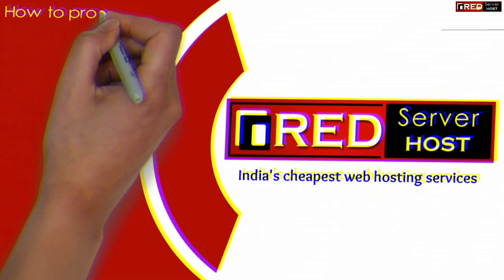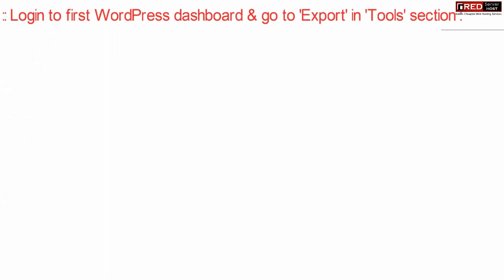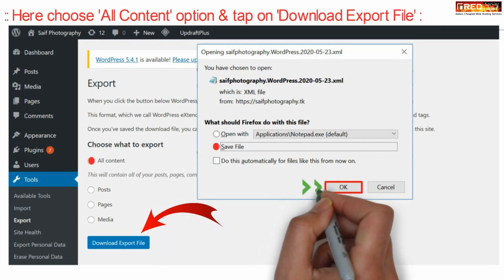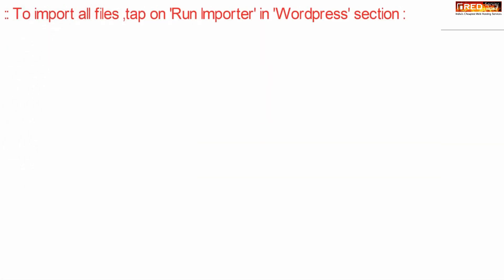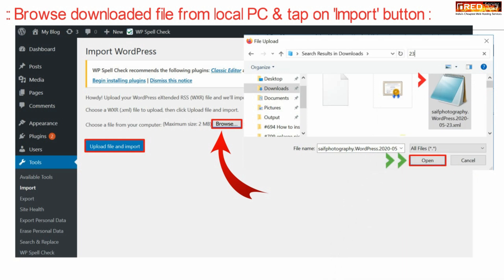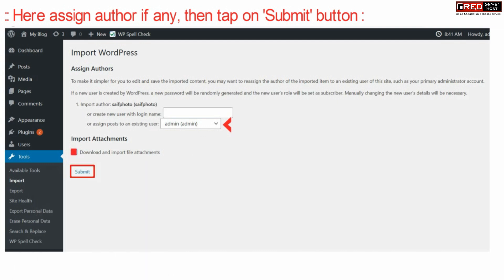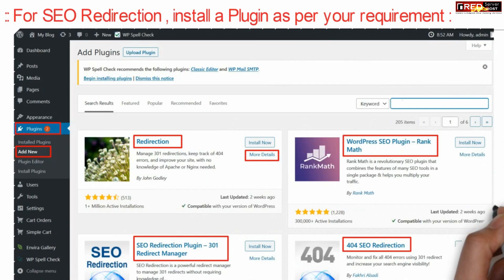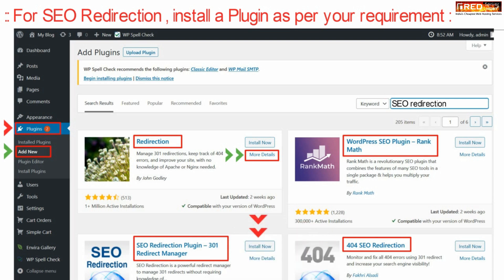How to properly merge WordPress sites while keeping your SEO?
Today we're going to demonstrate how you can merge two WordPress sites together using the provided tools WordPress offers. They are all built in and no additional plugins are required. It is very important to backup both of your websites before you begin. This will ensure that if a mistake is made or you simply do not like the merge, that you can revert back to both sites as they were.
It is easy to merge WordPress sites together and you can export all of their content into one site. This will also keep your search engine optimization or SEO intact.
Follow the steps to transfer your WordPress content from one blog to another:
Step::1 First, you need to log into your old site’s WordPress dashboard.
Step::2 From there, go to the Tools section and click, “Export.”
Step::3 In the Export screen, you’ll have several options available like All content, Posts, Pages & Media
Here, I am showing you how to move all content.
Step::4 Click the “Download Export File” button on the bottom.
Step::5 Now click on the Save File option to save the xml file to your desktop/Laptop
Once the file has been saved, you can continue on to the next step.
Step::6 Now log into the new WordPress website’s dashboard
Step::7 Go to the Tools section and click, “Import.”
Step::8 In the Import screen, you’ll see a variety of options for blog types. Since we are moving content from one WordPress site to another, we want to use “WordPress.”
Step::9 Directly under “WordPress,” you’ll see a link “Install Now,” click on it to install WorPress module
Step::10 Now Click on Run Importer.
Step::11 Next click on the Browse button and upload the xml file which you downloaded earlier and then click on Upload File and Import
Step::12 In the next screen, you’ll be able to assign authors to the old content. You can import the old author directly, create a new user login name or assign the posts to an existing user on the new site.
Step::13 Finally click on the Submit button.
Congratulations you have successfully merged your two WordPress websites. Now that you have imported your old site into your new one it is important to redirect visitors from the old site to the new one.

It is very important to update your URLs as fast as possible to keep you SEO working smoothly.
For SEO Redirection you can install any plugin as per your requirement. There are many SEO redirection plugins, you can use any one of them.